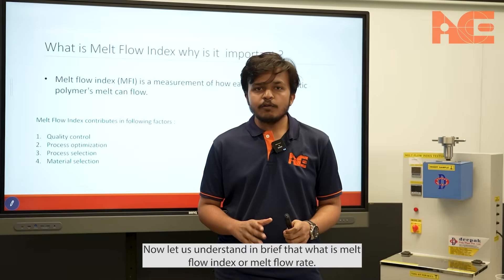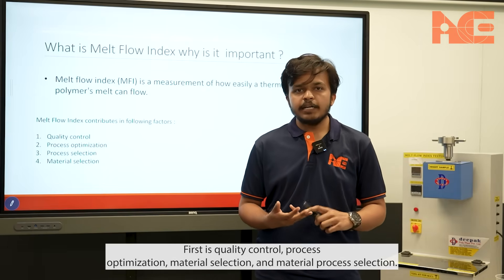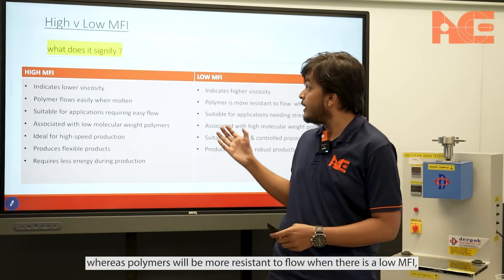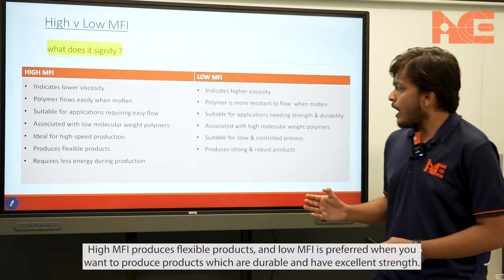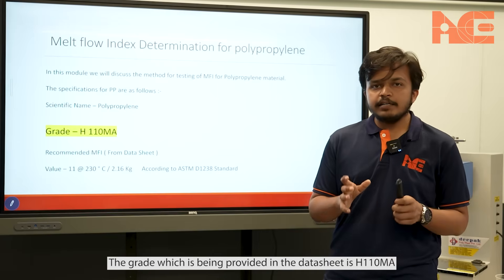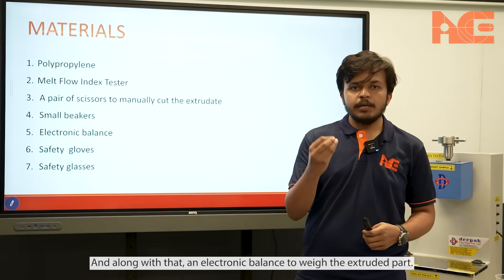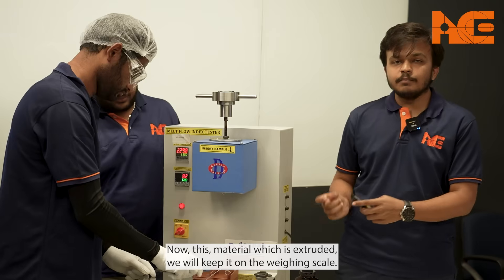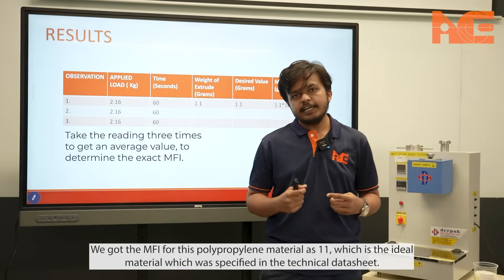Mastering Melt Flow Index: A Must-Know Guide for Polymer Manufacturers!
In this video, 👨‍🔬 our dedicated students dive into the Melt Flow Rate Test (MFI), an essential process for evaluating the flowability and strength of polymers like polypropylene. 🧪 Watch as they explain the step-by-step testing procedure, including:

How MFI impacts material selection and manufacturing
The significance of ASTM D1238 standards
Real-world applications of high and low MFI polymers
This hands-on demonstration showcases the future of engineering and polymer science through practical learning! 👩‍🔬

🔗 Learn with us and gain insights into key polymer testing techniques!